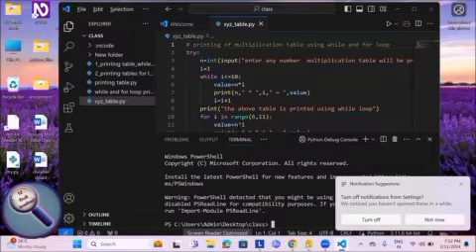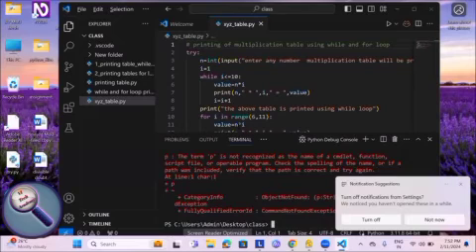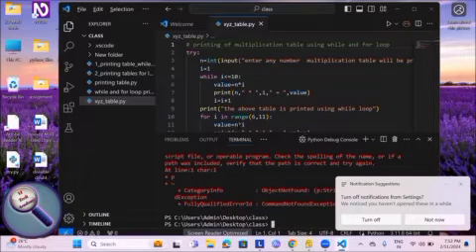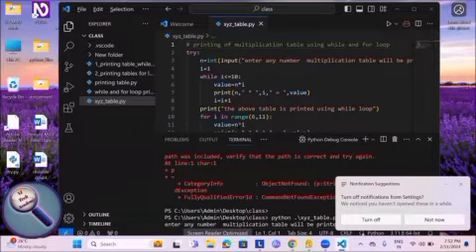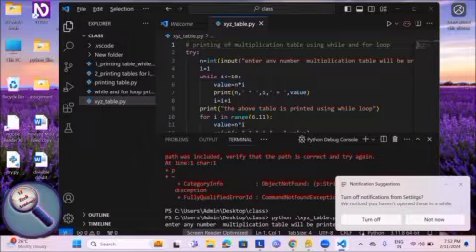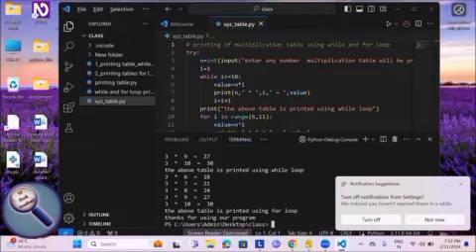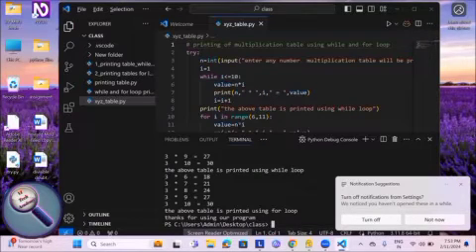How A Blind Person Can Develop Simple Program Using Python: Live Demonstration By Prathap Vasu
Join Our Python Adventure Course: 👇
Hello Friends,
In this video, one of our trainee will show his wonderful job. Mr. Prathap Vasu has created his own program using his Python skills. This program shows the table of any number given by the user. If you love this video please give us a thanks and share this video so people can understand how a visually impaired works with computer specially developing the program using Python.